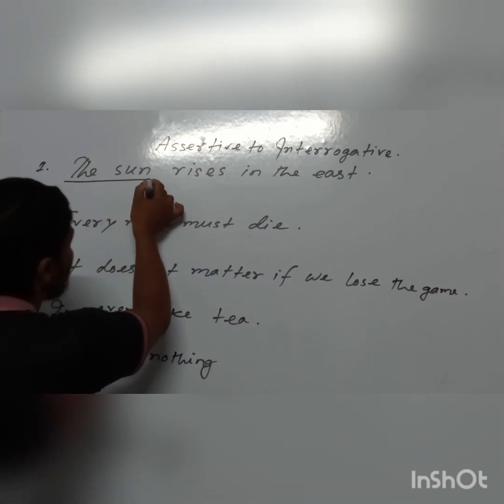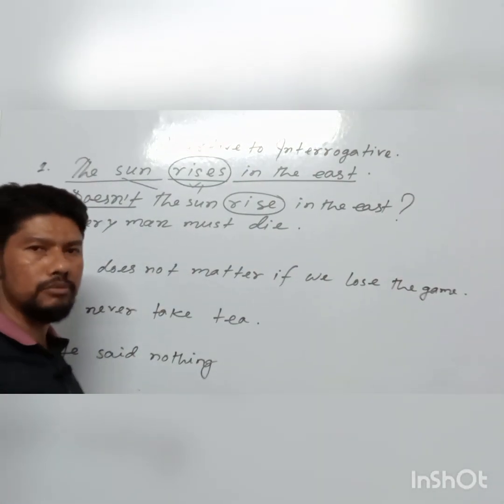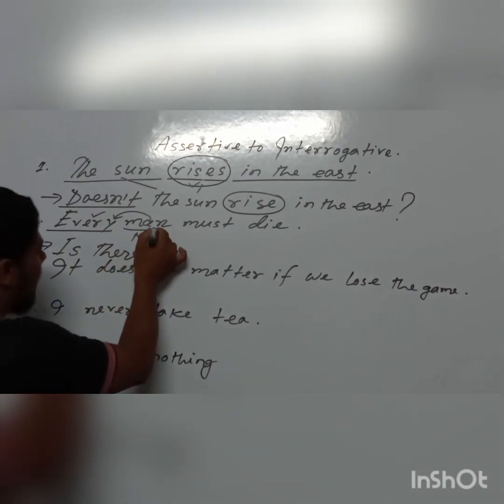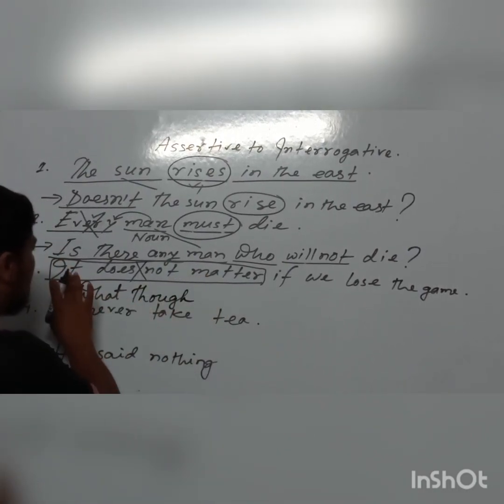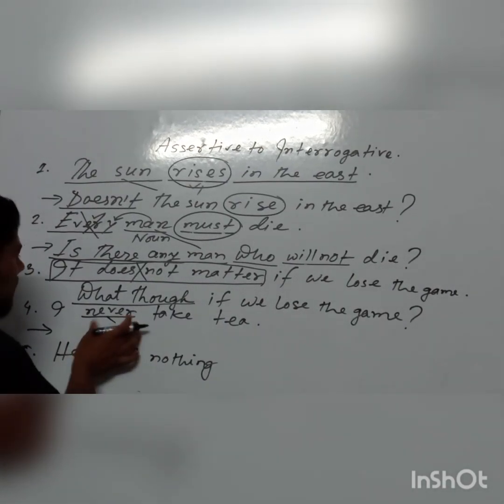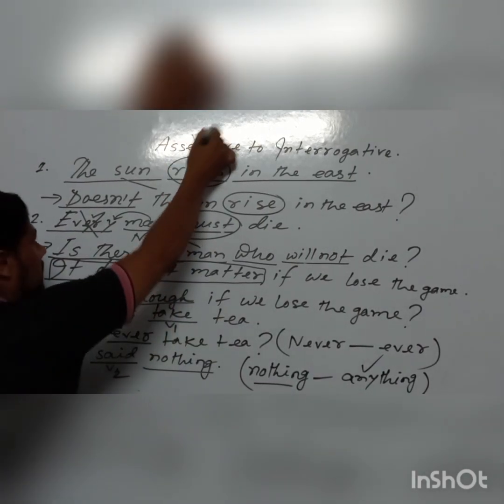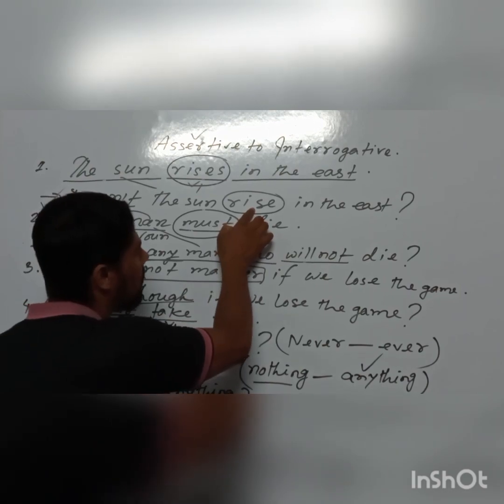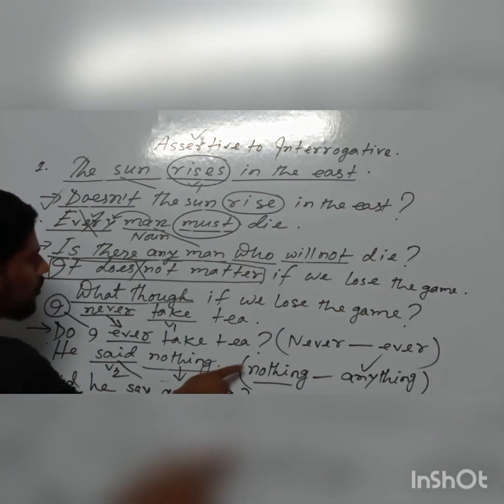Assertive to Interrogative part-2